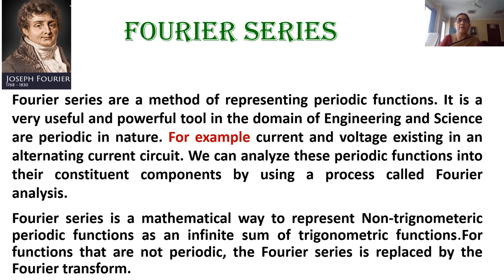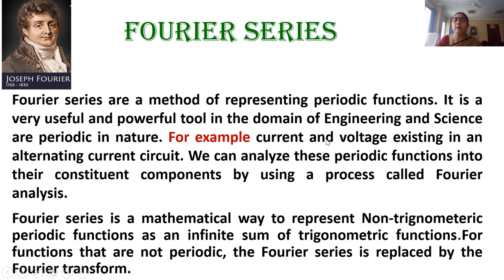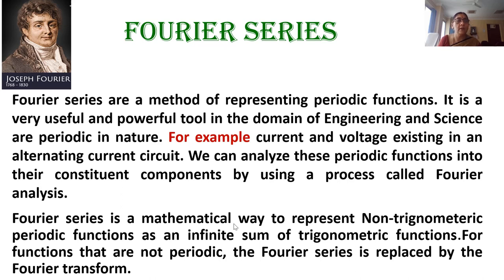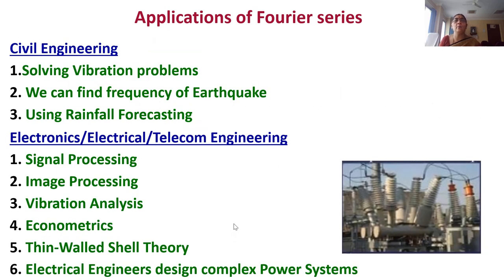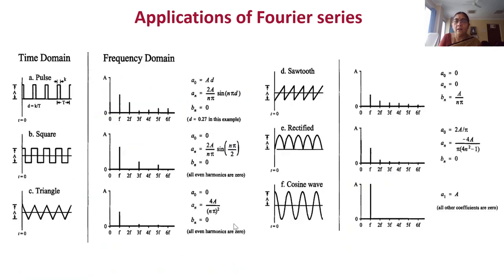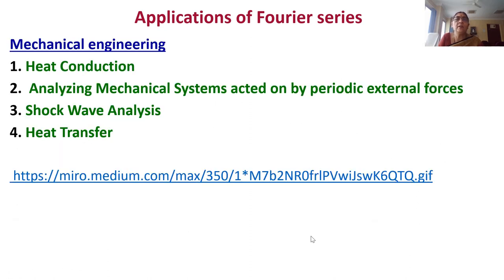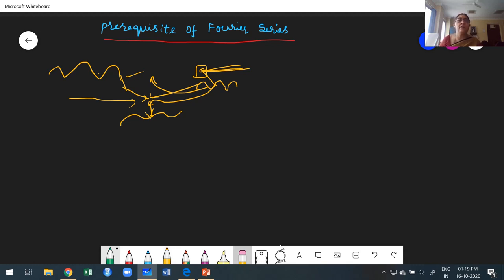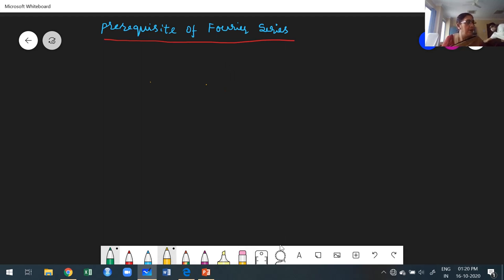Module 02 - Fourier Series Class 1